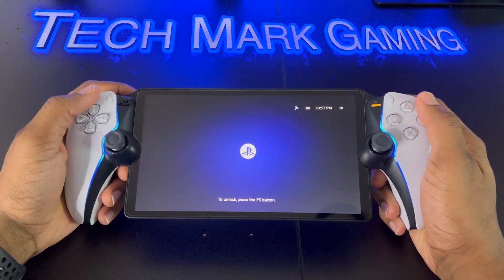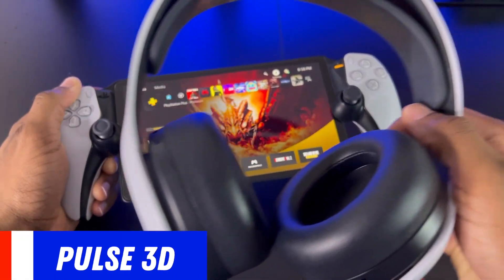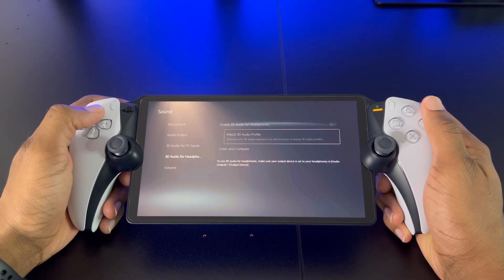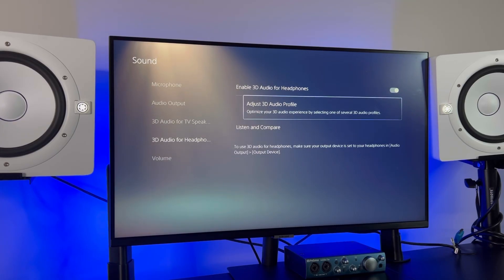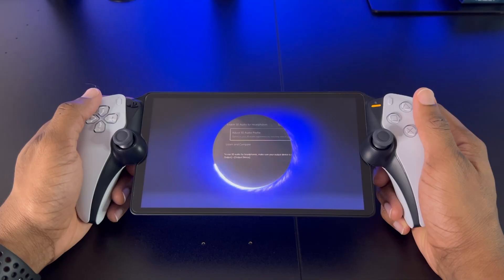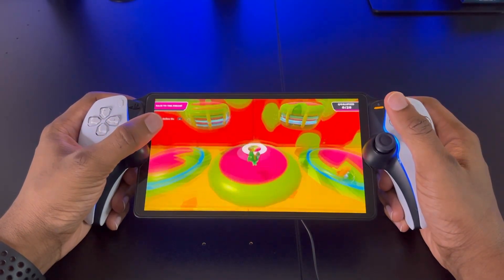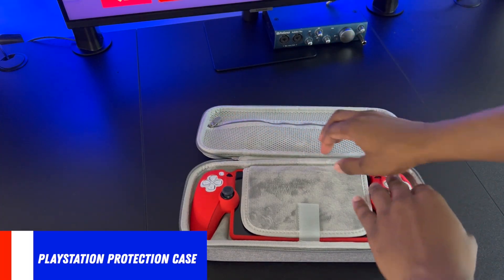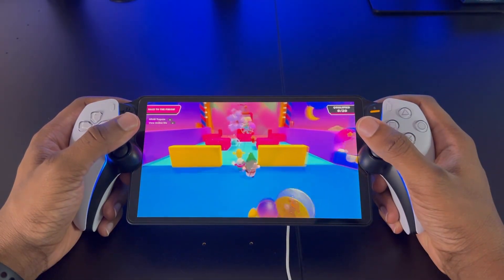How To Enable 3D Audio On Playstation Portal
Hey folks, in this video i will show you how to use 3D audio on the playstation portal. This is a video to help new and current playstation portal users learn more about the PS5 features in conjunctions with the playstation portal. If you're looking for PS5 gaming related content then you're in the right place.

Links to everything in this video:

Apple EarPods Headphones with 3.5mm Plug:
PlayStation PULSE 3D Wireless Headset:
PlayStation 5 Digital Edition
Volcanic Red Dual Sense Wireless Controller
PS5 Stand and Cooling Station
Midnight Black Dual Sense Wireless Controller
Pulse 3D Wireless Headset
Ankey 5 Port USB Hub Splitter for PS5
SAMSUNG 32" M7 Smart Monitor
Electric Height Adjustable Stand Up Desk
PlayStation Media Remote

Gear used to make this video:
iPhone 13 Pro Max, 256GB, Sierra Blue
Pivo Pod
72 inch Camera Tripod Monopod
PreSonus AudioBox iTwo 2x2 USB
Blue Blackout Spark SL XLR Condenser Microphone with Pop Filter
Boom Arm Microphone Mic Stand
WD_BLACK 1TB SN850 NVMe SSD for PS5

Welcome to Tech Mark, on this channel i will cover PS5 tips and tricks and reviews to help you enjoy your PS5! This includes simple and well explained tutorials that you can share with friends and save for later!